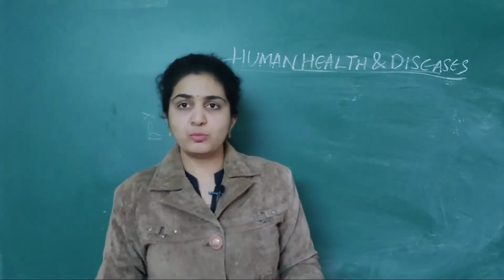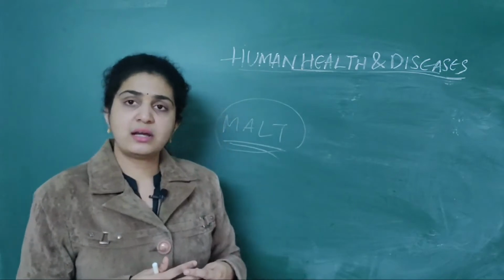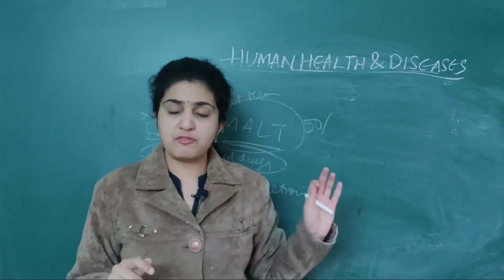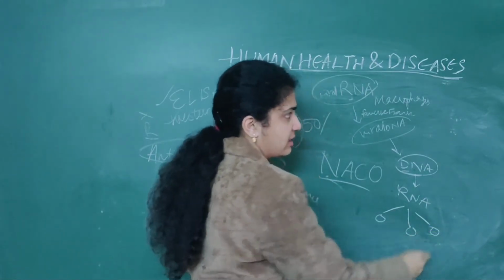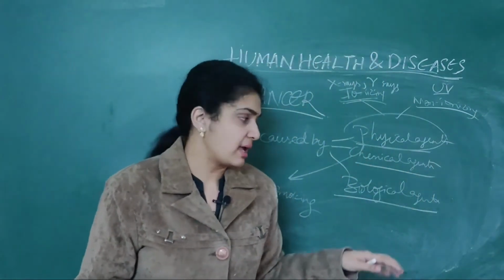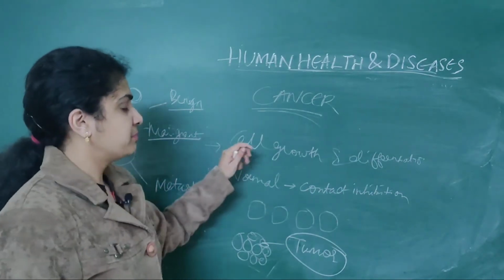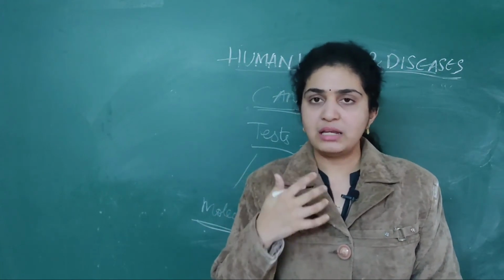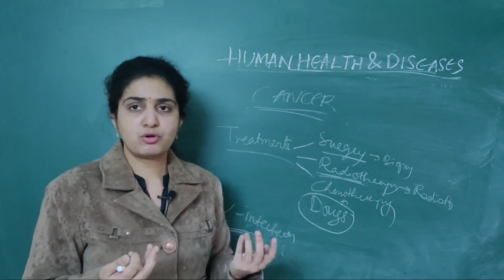AIDS AND CANCER -Neet -Dr Bhavana Mam